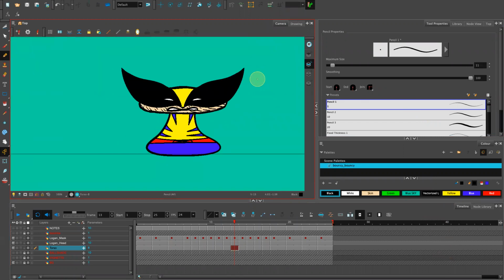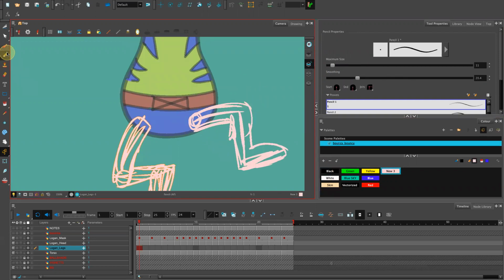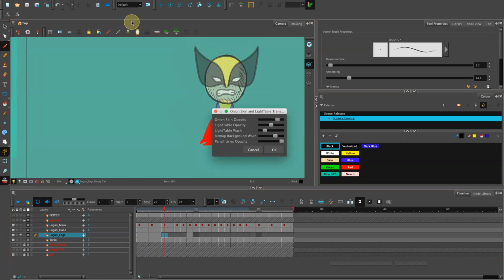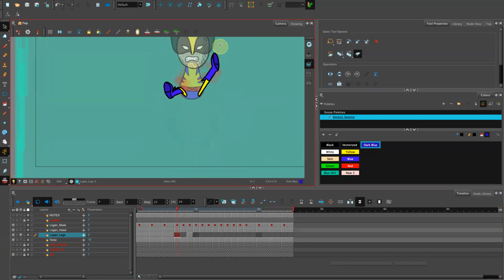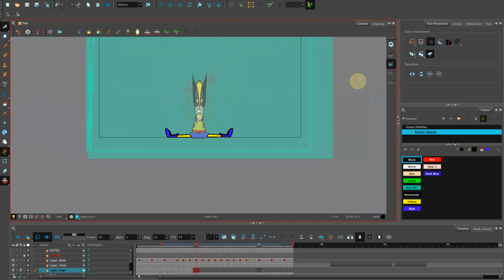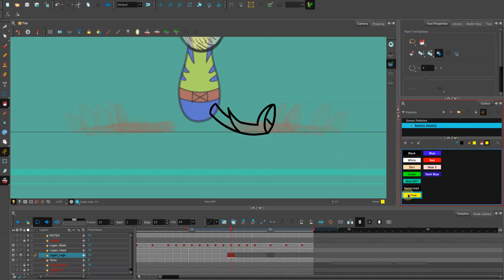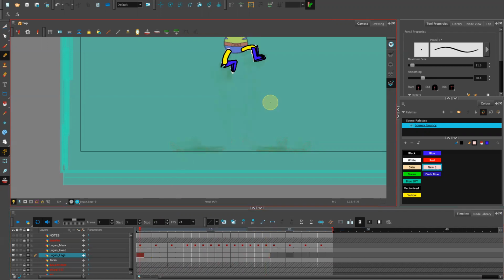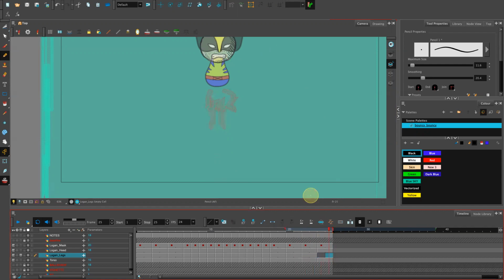An Intro To Toon Boom Harmony Using Only A Traditional Bouncing Ball Cycle...And Wolverine - Part 2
In this 3 part tutorial, a traditional Bouncing Ball Cycle (and Wolverine) is used to explore Toon Boom Harmony's traditional animation features. The footage isn't sped up so viewers can watch in real time as it's built in about 4 hours.

Please note that the technique I employ here doesn't require me to tether one layer to another: It's mostly reliant upon Drawing Substitutions made from Duplicates of my drawings.

Altogether Bouncing Wolverine took me about 3 1/2 hours to make, from already having the Bouncing Ball cycle established to the finished animation. I find that I like this strategy best: building a character's body assets according to the movement of the ball. I can customize the body parts by Free Transforming, Skewing, or drawing in new Drawing Substitutions. The end result looks more natural.

But the point is that this program allows you to make your own strategy that works for you. As I'm often fond of mentioning, there's always at least 3-4 ways to do any one thing in Harmony. Example: there's four options available just to access the Paint Brush tool. So my way isn't the only way. Explore and have fun with what works best for you.

:^B rad